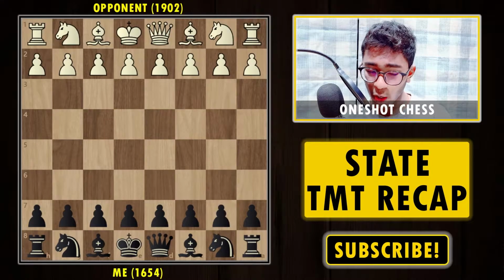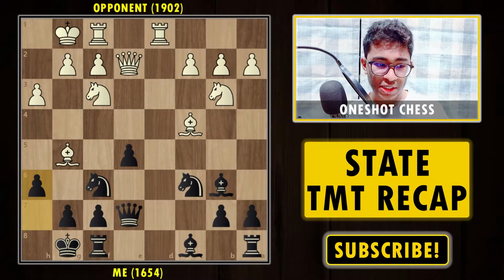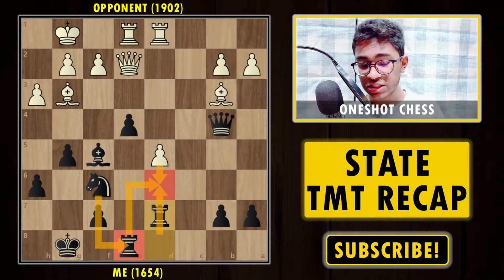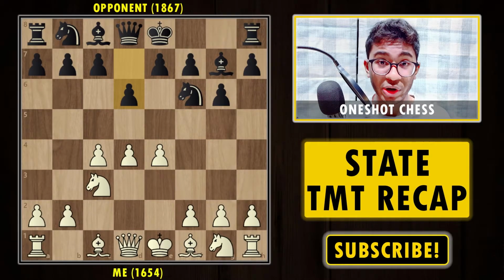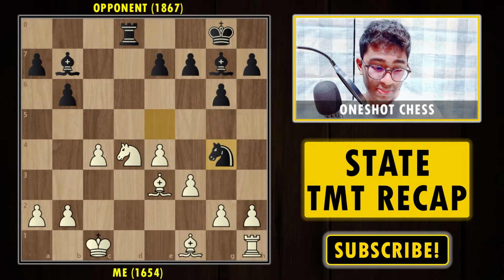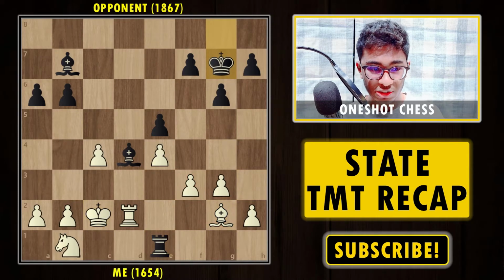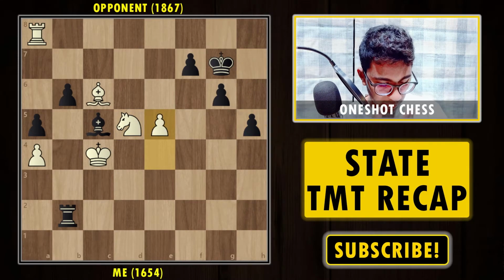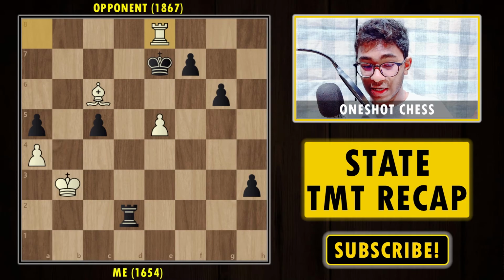My Performance In The Chess Tournament | Part 2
Topics Covered:
0:00 Introduction
0:33 Game 5
10:21 Game 6

After 6 Rounds My Result Is 5/6. 5 Rounds To Go!!